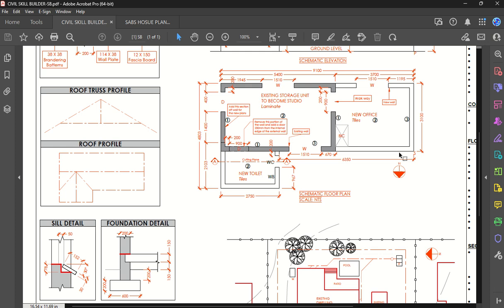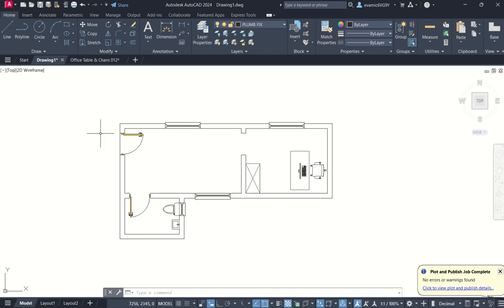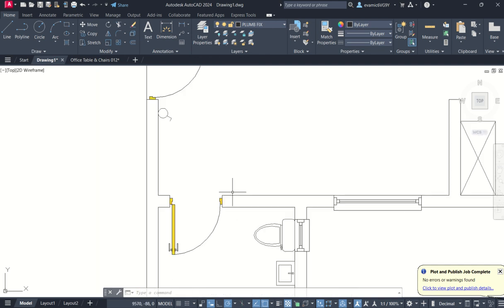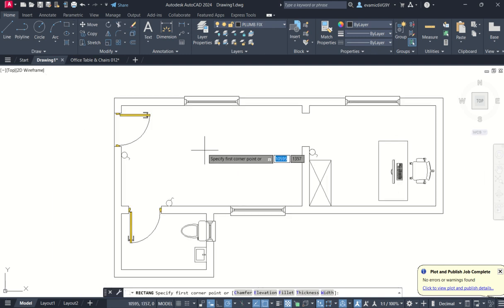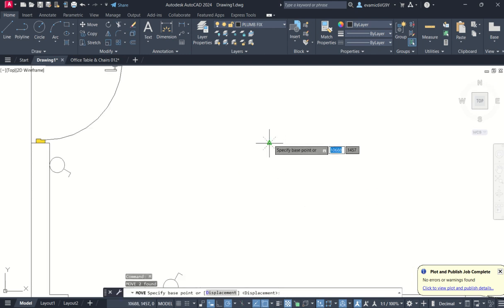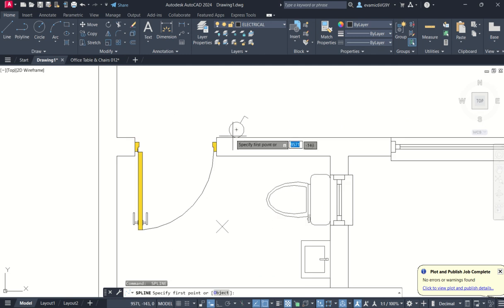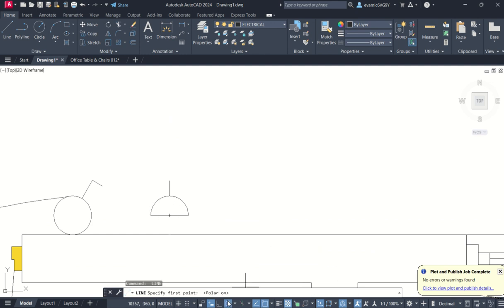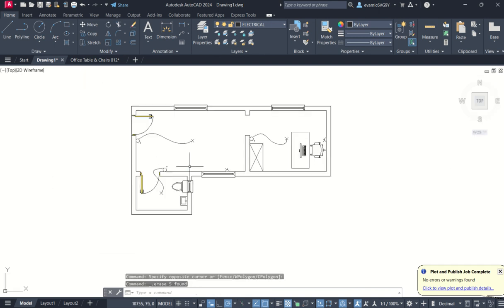DESIGN STUDIO: ELECTRICAL FIXTURES